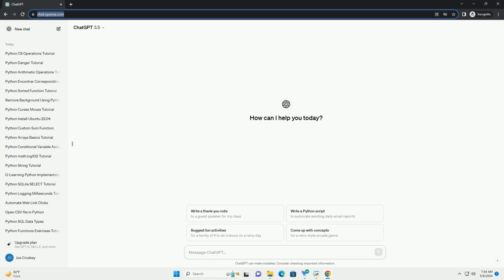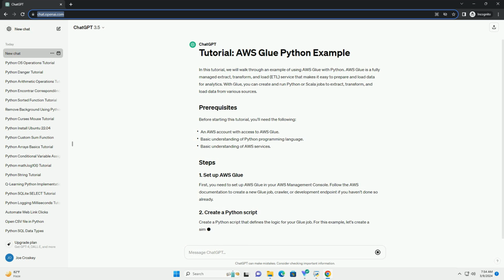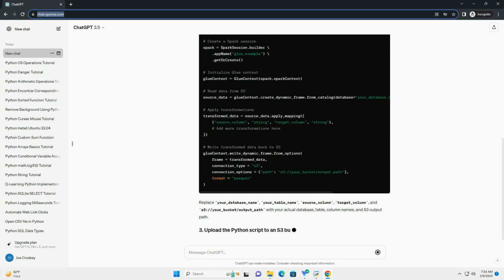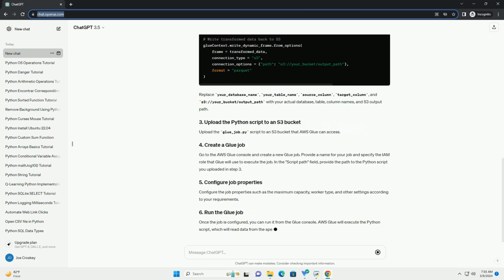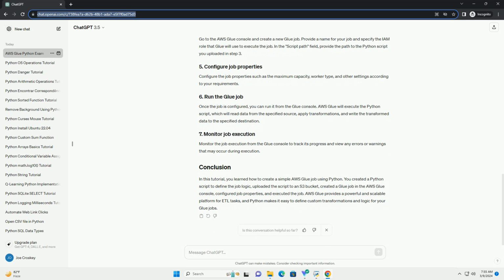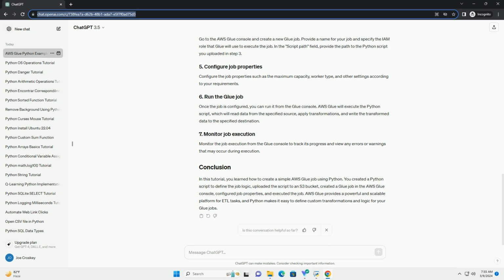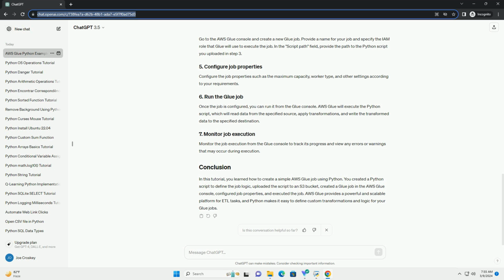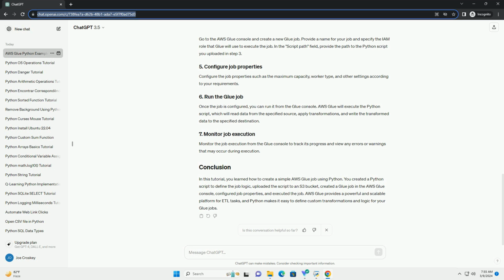aws glue python example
in this tutorial, we will walk through an example of using aws glue with python. aws glue is a fully managed extract, transform, and load (etl) service that makes it easy to prepare and load data for analytics. with glue, you can create and run python or scala jobs to extract, transform, and load data from various sources.
before starting this tutorial, you'll need the following:
first, you need to set up aws glue in your aws management console. follow the aws documentation to create a new glue job, crawler, or development endpoint if you haven't done so already.
create a python script that defines the logic for your glue job. for this example, let's create a simple script that reads data from an s3 bucket, applies some transformation, and writes the transformed data to another s3 bucket. save this script as glue_job.py:
replace your_database_name, your_table_name, source_column, target_column, and s3://your_bucket/output_path with your actual database, table, column names, and s3 output path.
upload the glue_job.py script to an s3 bucket that aws glue can access.
go to the aws glue console and create a new glue job. provide a name for your job and specify the iam role that glue will use to execute the job. in the "script path" field, provide the path to the python script you uploaded in step 3.
configure the job properties such as the maximum capacity, worker type, and other settings according to your requirements.
once the job is configured, you can run it from the glue console. aws glue will execute the python script, which will read data from the specified source, apply transformations, and write the transformed data to the specified destination.
monitor the job execution from the glue console to track its progress and view any errors or warnings that may occur during execution.
in this tutorial, you learned how to create a simple aws glue job using python. you created a python script to define the job logic, uploaded the script to an s3 bucket, created a glue j ...